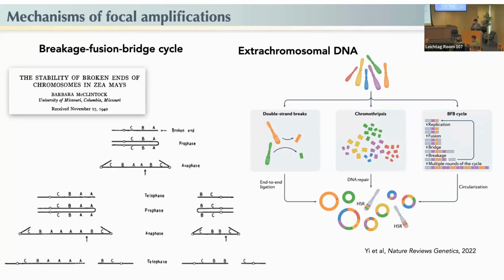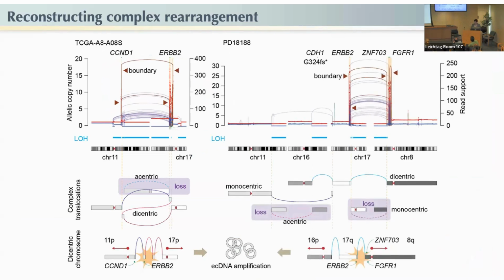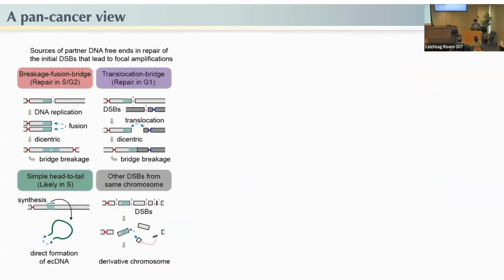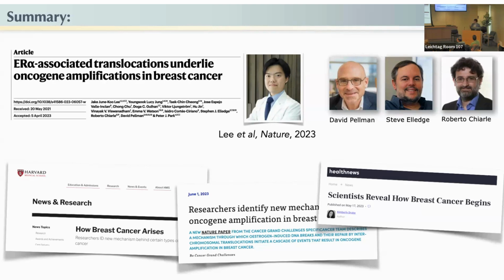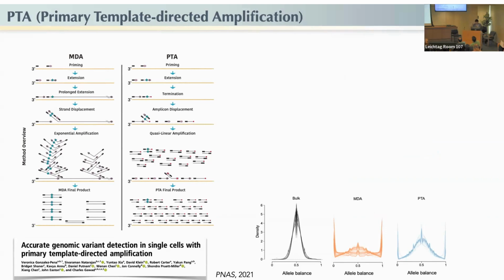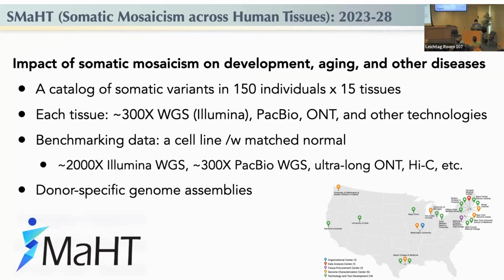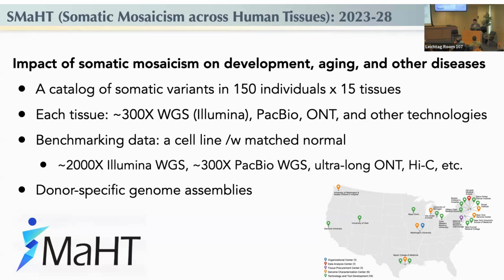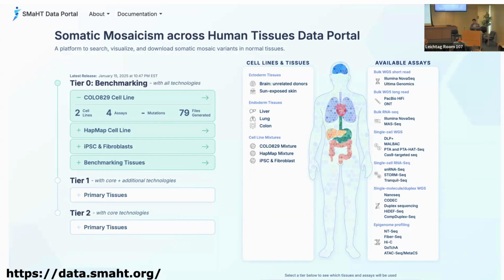GBSBC Seminar Series - Dr. Peter Park - January 16th, 2025